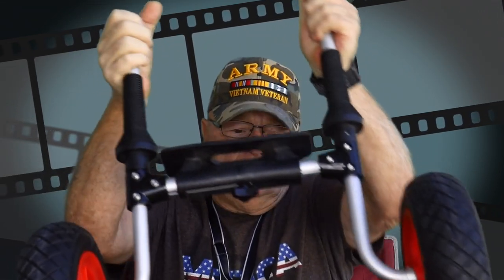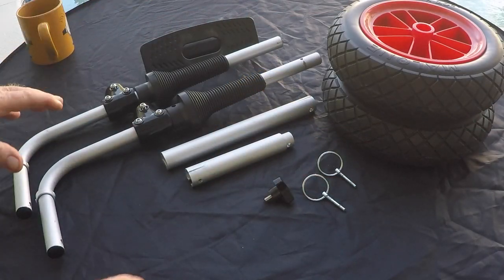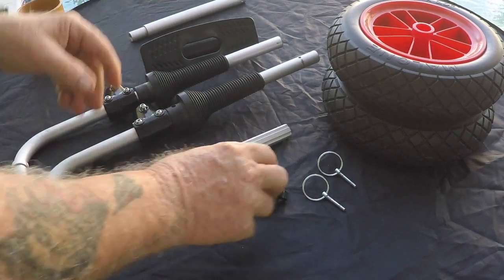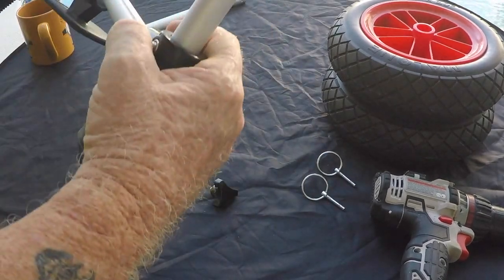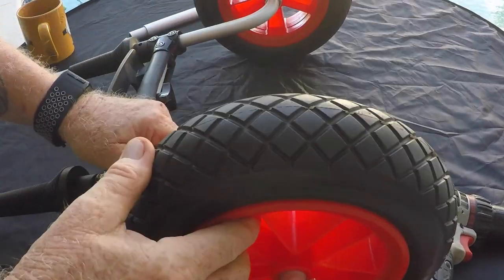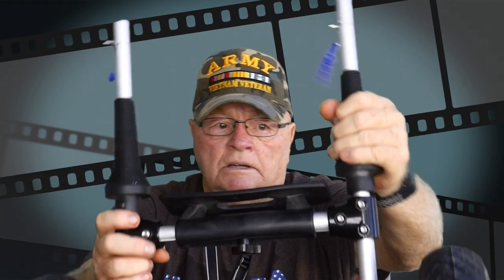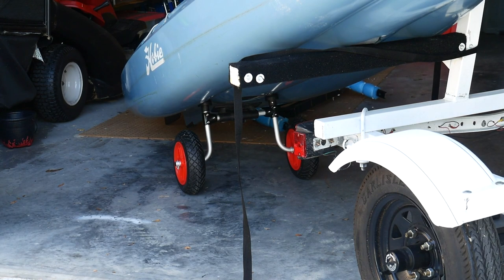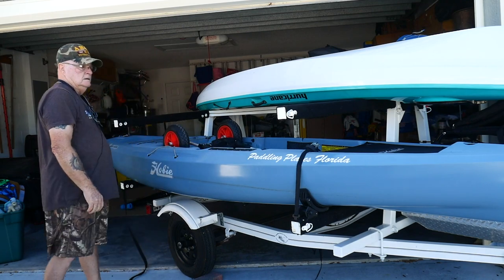Malone Xpress Scupper Cart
This video is about the assembly and usability of the Malone Xpress Scupper Cart.